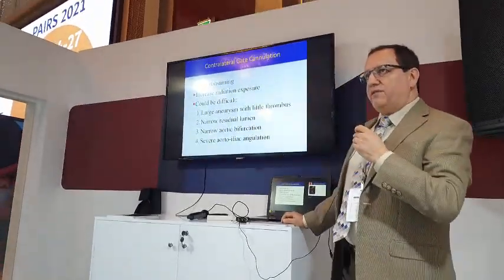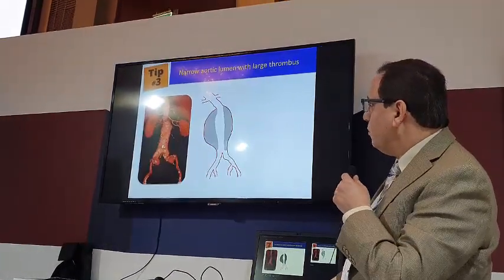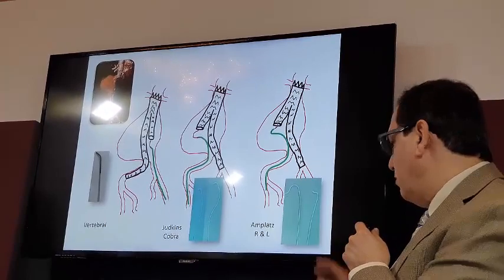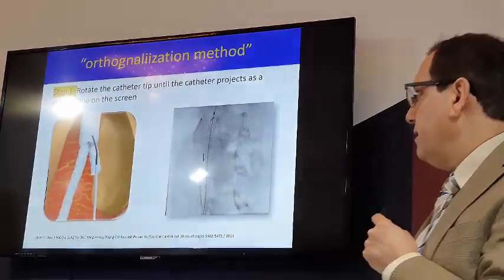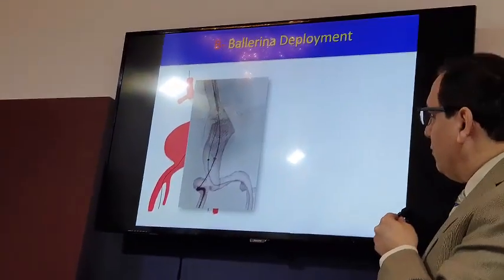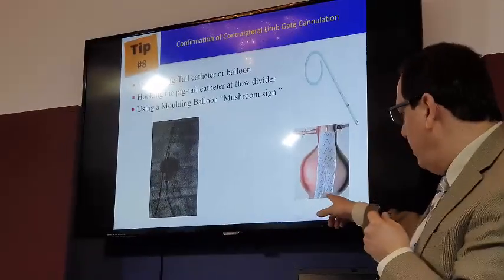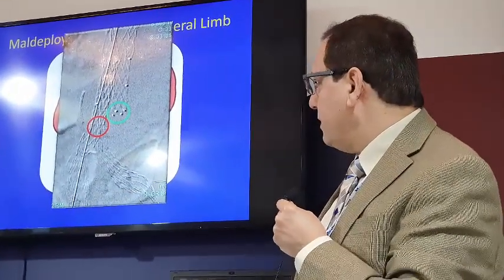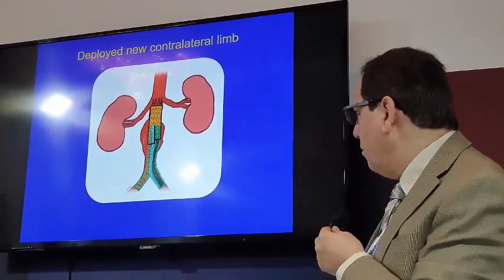Great presentation by prof Samer Kousyer on tips and tricks of contralateral gate cannulation